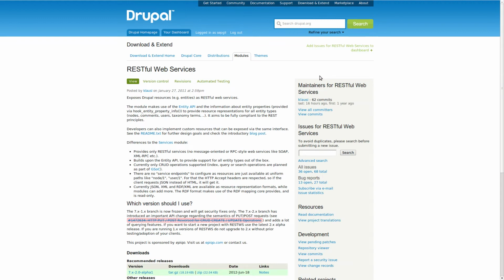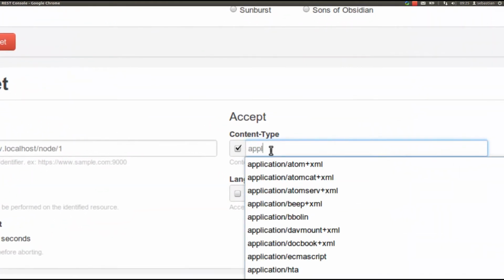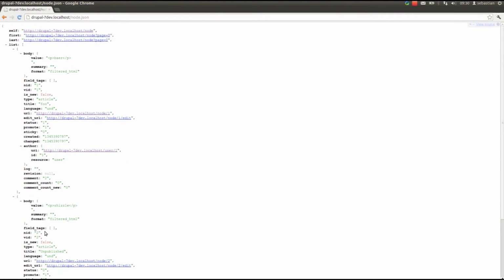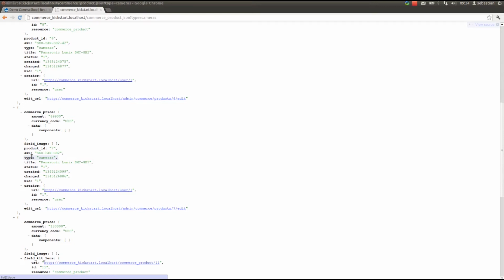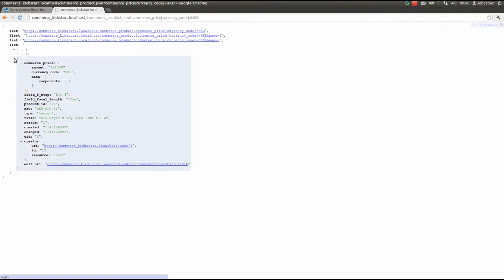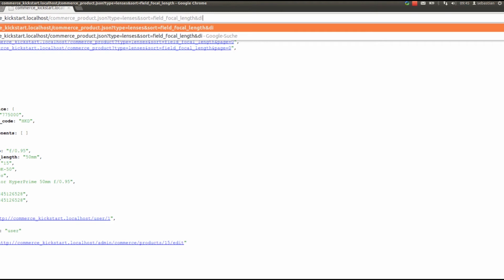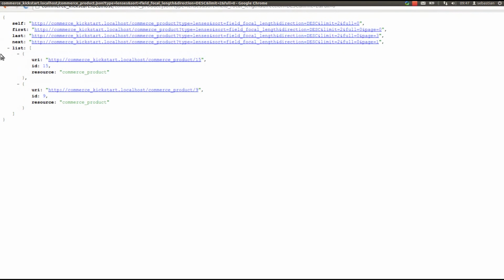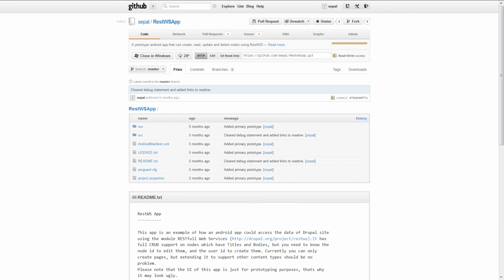GSoC 2012 - Improving Restfull Webservices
Screencast about my Google Sumer of Code 2012 Project Improving Restfull Webservices.